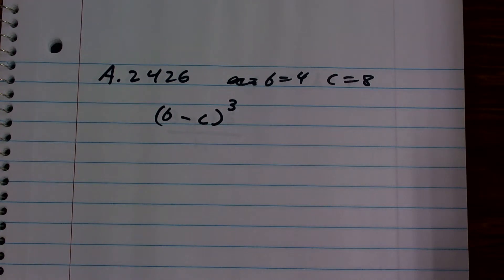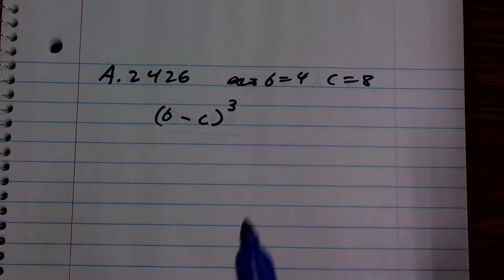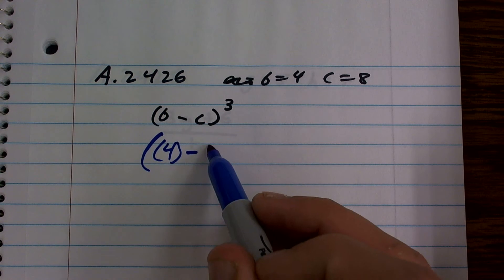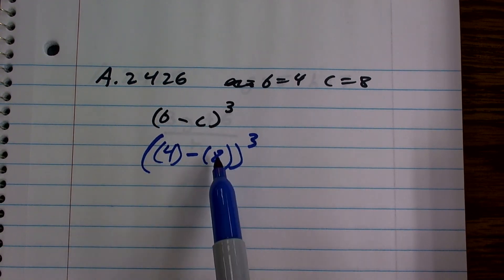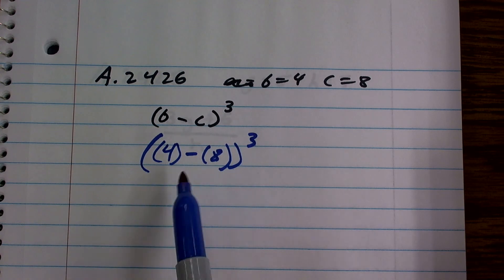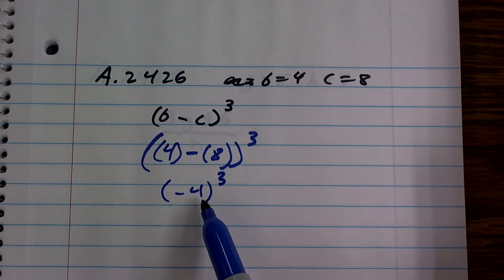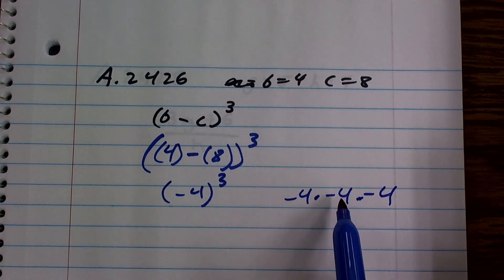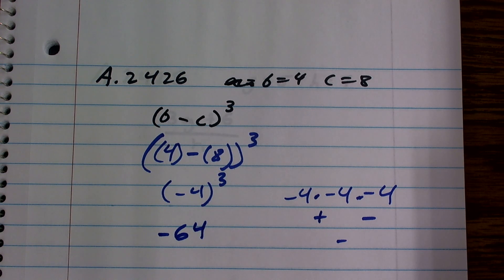Evaluating an expression with two variables ex 6, (b - c)^3; b = 4; c = 8